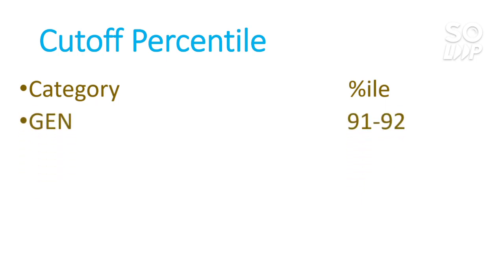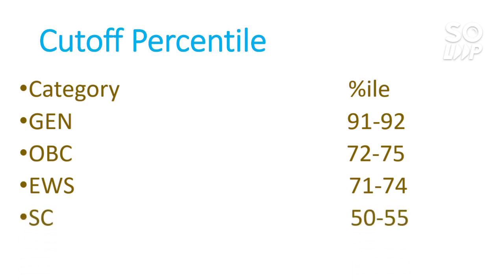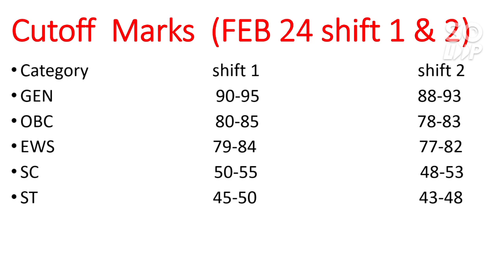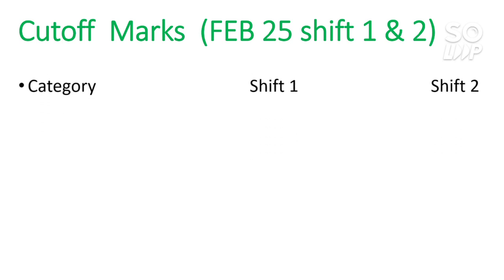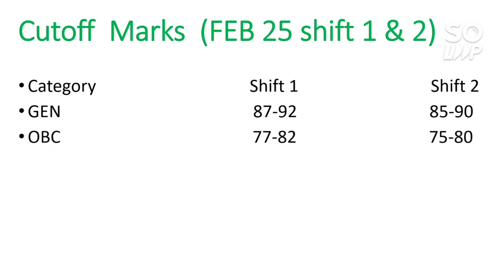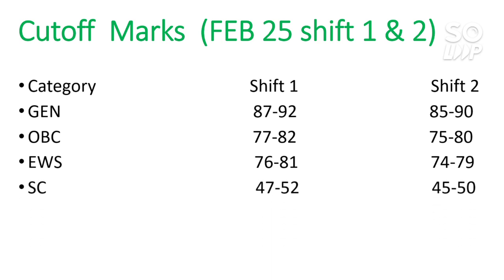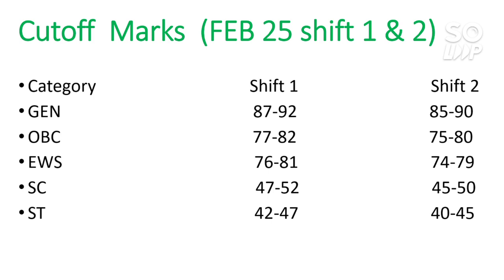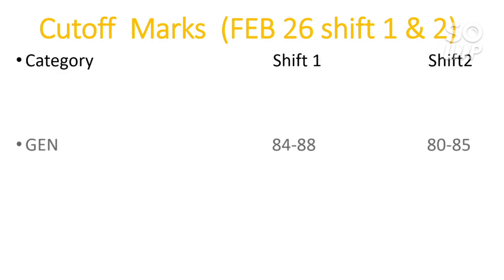JEE Mains2021 | All Shift Cutoff Marks | Category Wise Cutoff | Jeemain2021 | Marks Vs Percentile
Hii Friends in this video i will discuss all 6 Shift Expected Cutoff For JEE Main 2021 | JEE Mains2021 | All Shift Cutoff Marks | Category Wise Cutoff | Jeemain2021 | Marks Vs Percentile |

( Step By STEP All The Process LIVE JEE Mains 2021 )

(All Doubt Clear About JEE 2021 )

                         (COMEDY NIGHTS with KHAN SIR)